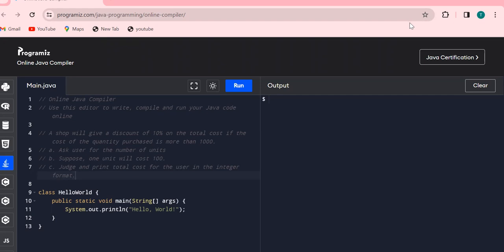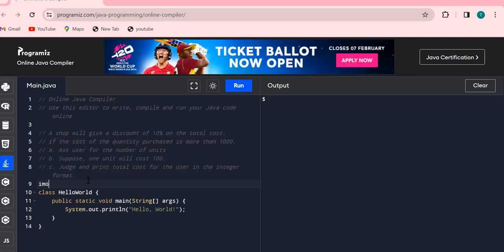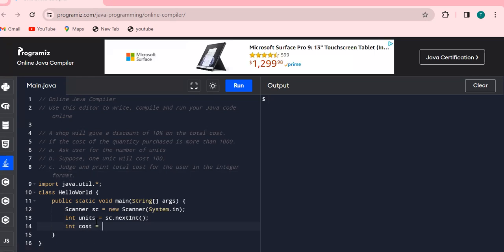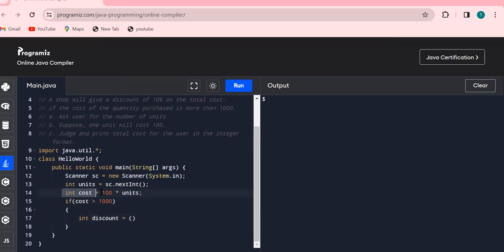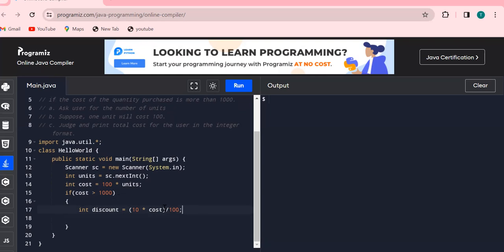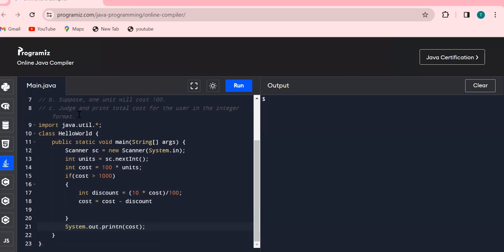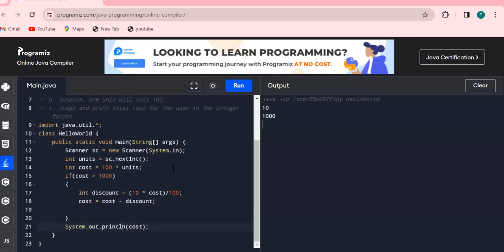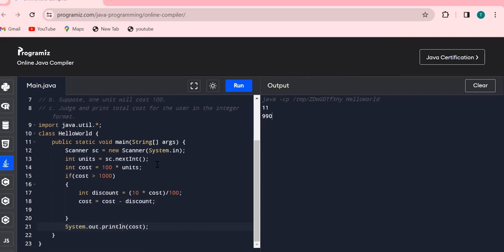Unlock Savings with Java: Building the Shop Keeper Discount Program!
Join us as we delve into the world of Java to create the Shopker Discount Program, a smart solution for savvy shoppers and businesses alike. This video tutorial will take you through the coding journey to develop a dynamic discount system, enhancing customer experiences and boosting sales. Perfect for Java enthusiasts and developers eager to add practical projects to their portfolio.